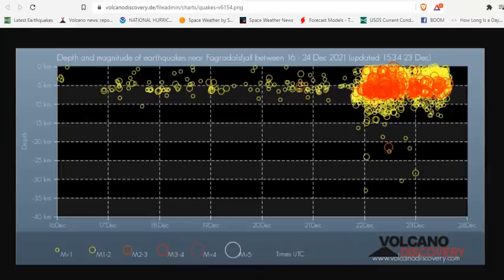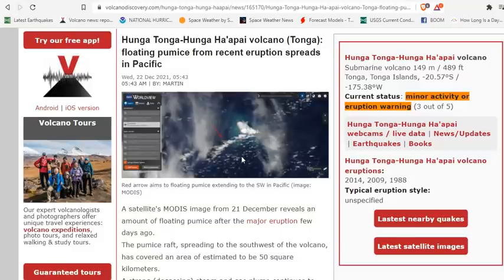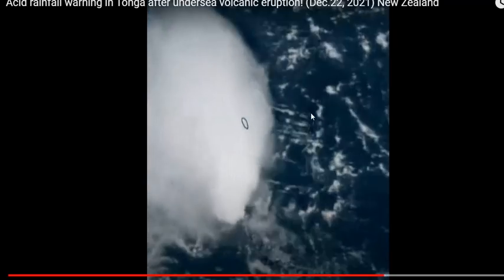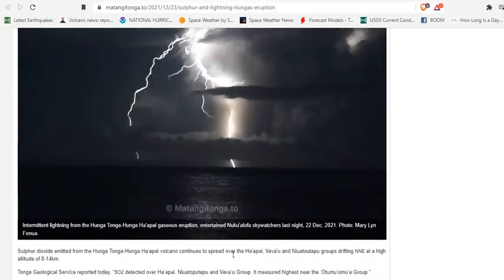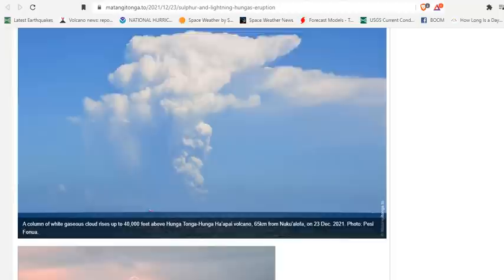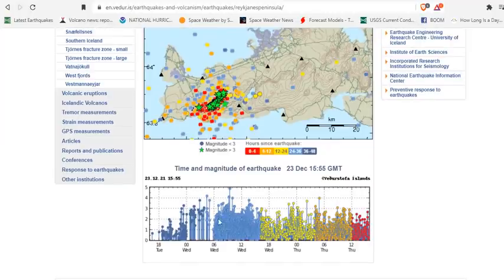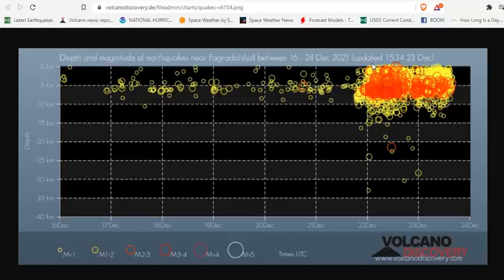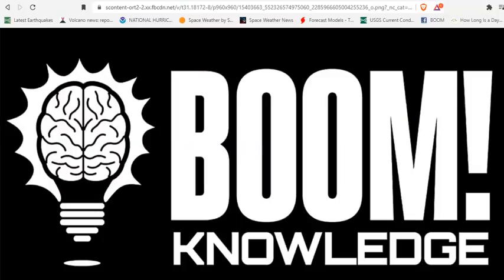Hunga Tonga's 4th Day Erupting - Lightning & Acid Rain - Iceland Reykjanes Peninsula Seismic Event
Hunga Tonga-Hunga Ha'apai Volcano Volcanic Ash Advisory: ONGOING, INTERMITTENT ERUPTION WITH PLUME EXTENDING TO FL400. to 40000 ft
Hunga Tonga-Hunga Ha'apai volcano (Tonga): floating pumice from recent eruption spreads in Pacific
Update on activity in Krýsuvík-Trölladyngja volcano in Fagradalsfjall mountain, eruption is going to happen soon

Bitcoin: 17NV3vtcQhRnsRnjckCcYkKVEUcnirKQ62